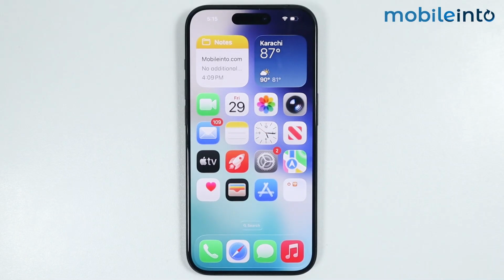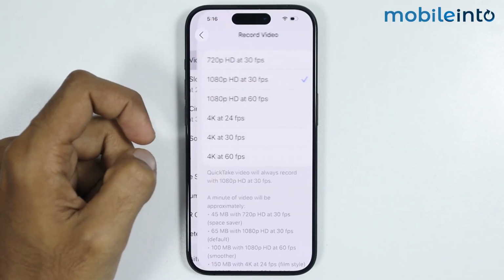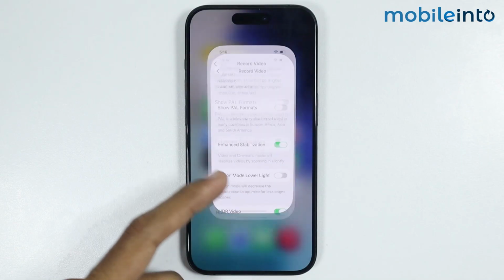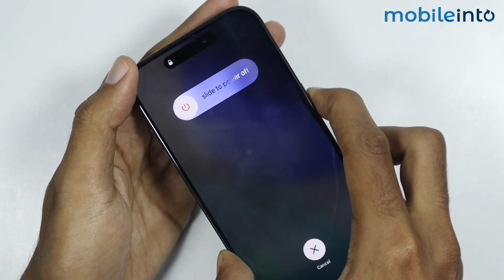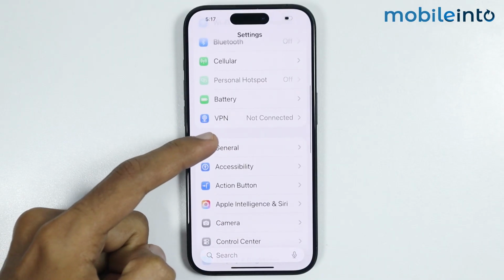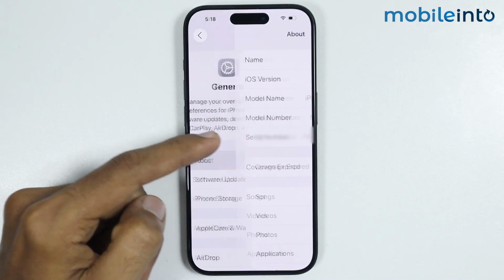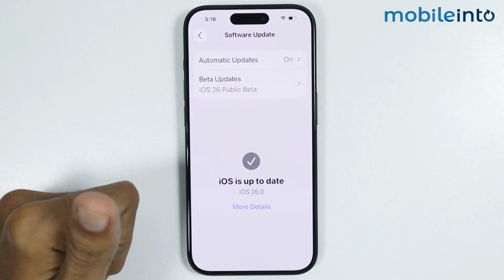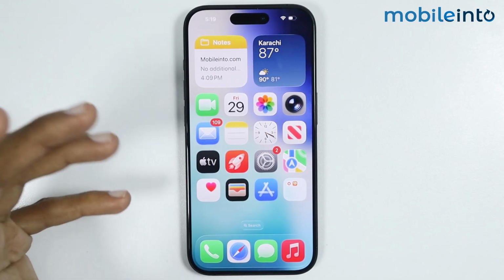[iOS 26] How to Fix iPhone Camera Shaking Problem - Solve Blurry Image Issue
In this video, we will learn how you can fix the camera shaking problem on iPhone. If you want to solve camera issues, stop lens vibration, or stabilize the iPhone camera, follow these steps.